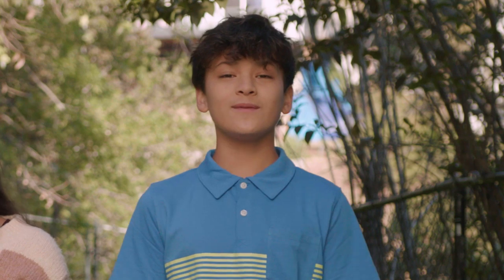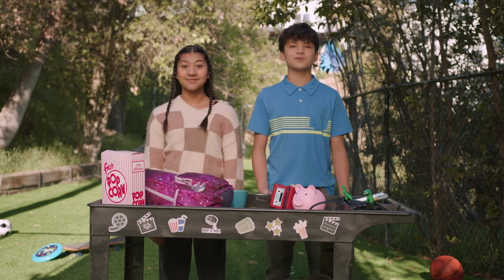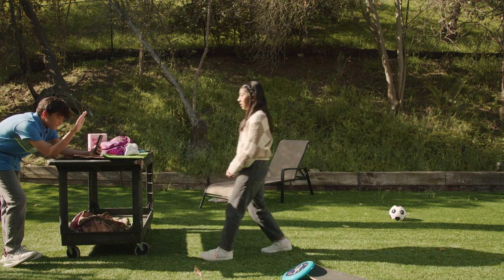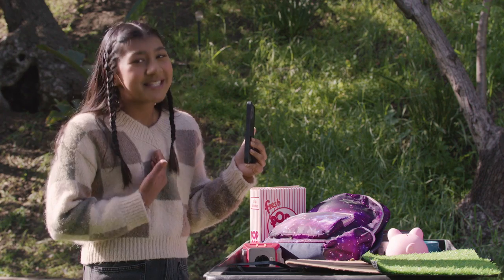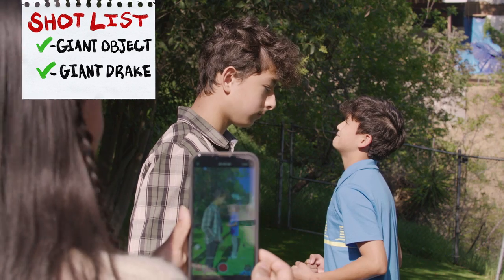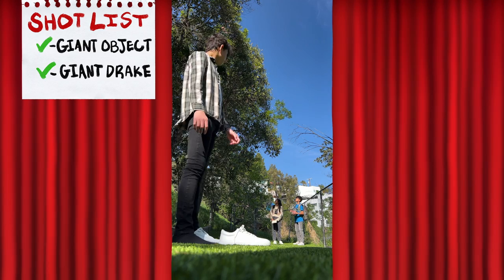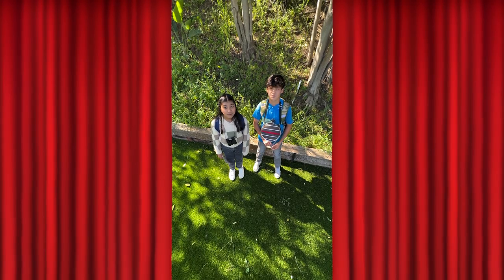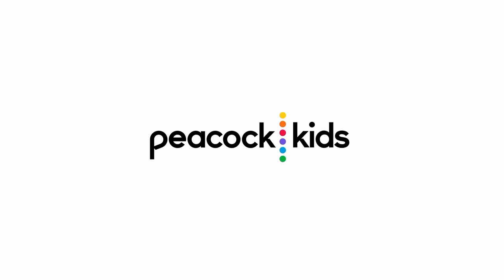How to Make Yourself Look Tiny on Camera! | Forced Perspective Trick | DIY DIRECTOR 🎬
We're teaching you how to film in FORCED PERSPECTIVE just using your phone!

Directors-in-training, Vritika and Kaden, will stop at nothing to get the perfect shot! In DIY Director they'll give you tutorials on how to do cool film tricks using a phone and items you already have laying around the house! In today's episode they're filming a GIANT MOVIE, and show you how they get their last two special shots.

Here's everything you'll need for today's tricks:
- A Shoe
- Flat Surface

Starring: Kaden Sosnowski, Vritika Gupta, Drake Christian Sosnowski
Written By: Angela McLafferty
Producer: Madeline Salazar
Director: Madeline Salazar
Creative Executive: Judy Meyers
Line Producer: Melissa Hoppe
Production Coordinator: Collin Parson
Post Supervisor: Joel Ceballos
Assistant Director: Marissa Vonn
Editor: Justin Reager
Director of Photography: Jerry Sun
Gaffer: Drew Adams
Sound Mixer: Ian Wellman
Art Director: Laura Seaman
Key Make-up and Hair: Yuki Nakamura
Set Teacher: Carol Bandy